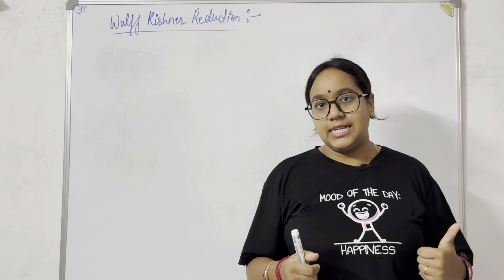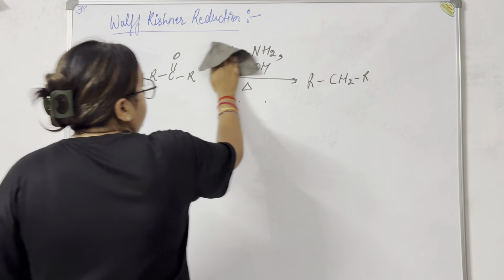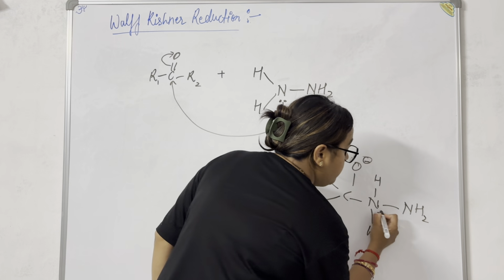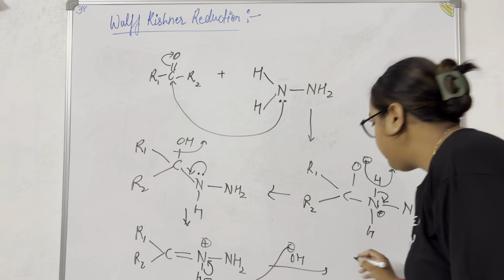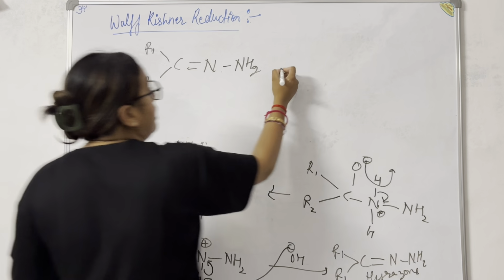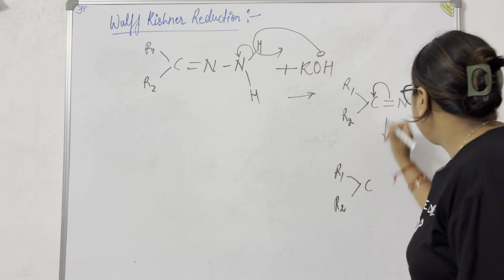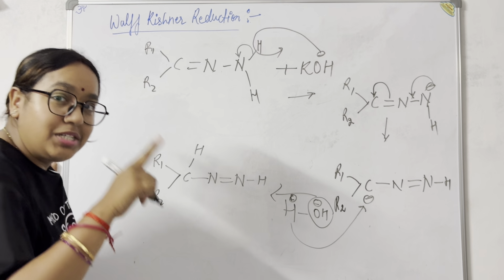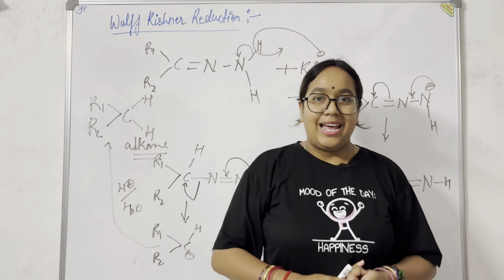Wolff Kishner reduction reaction || Name Reaction |class 12 Chemistry | competitive Exam